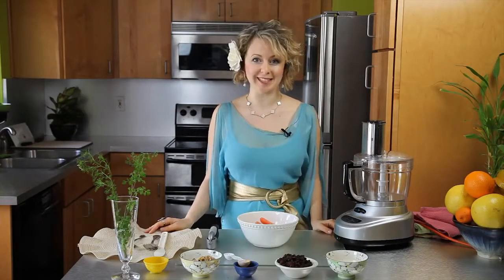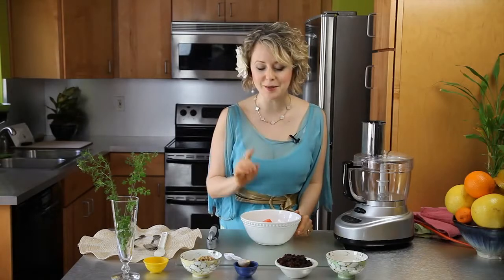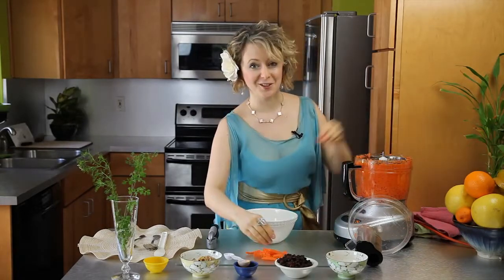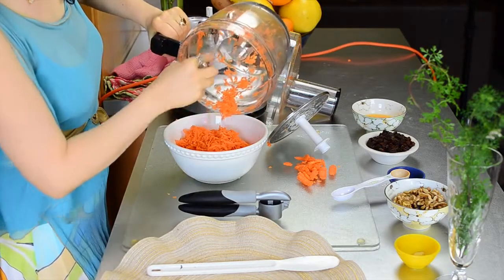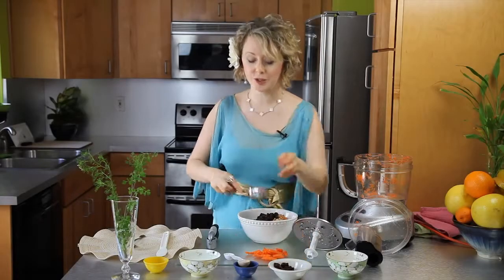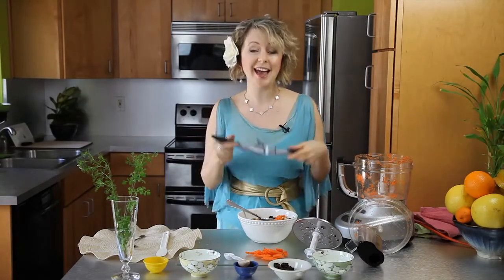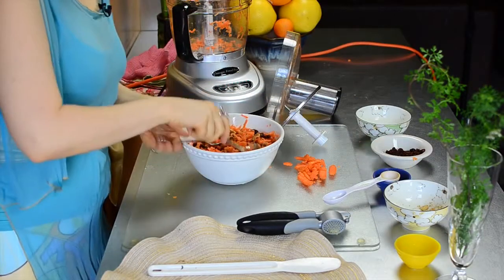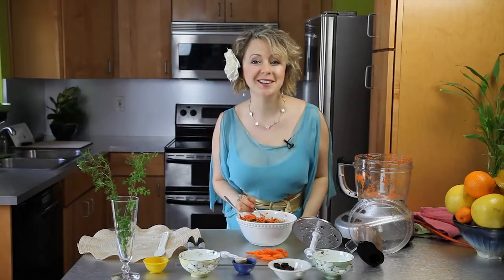Carrot, Raisin & Walnut Salad - Alina Z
Alina Zhukovskaya, Health Coach and Raw Food Chef shows how to make Raw Vegan Carrot, Raisin & Walnut Salad.